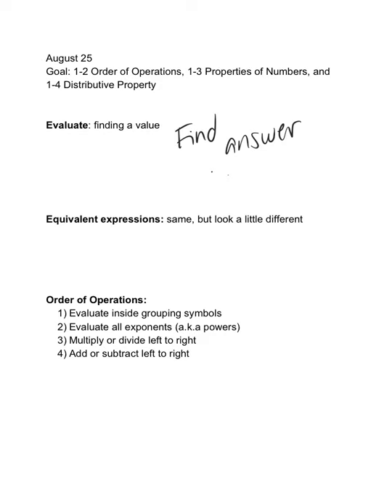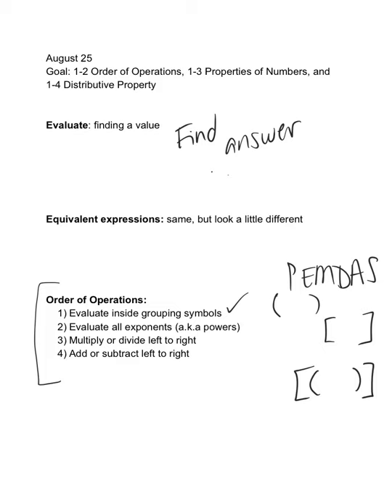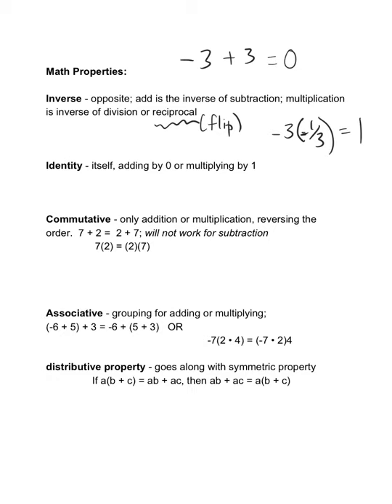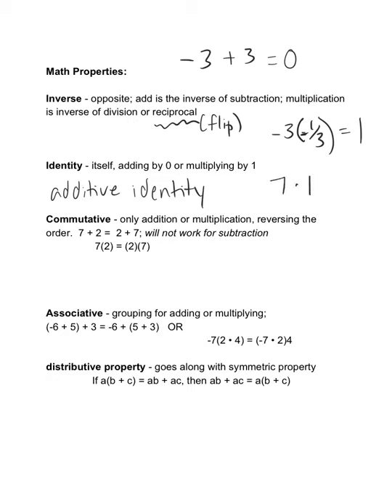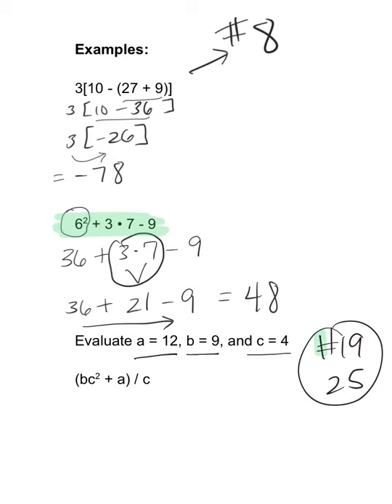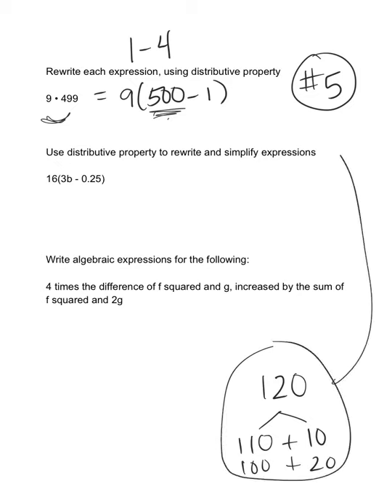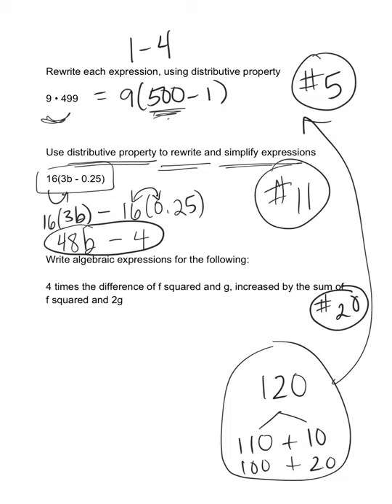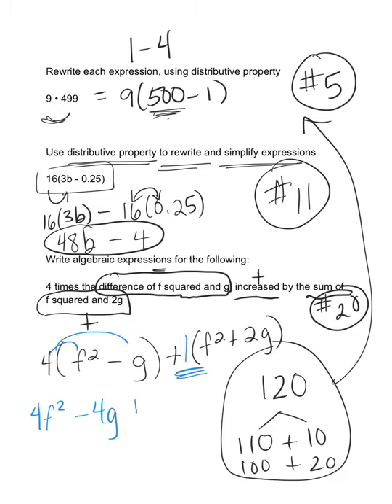8-25 alg 1-2 thru 1-4 1